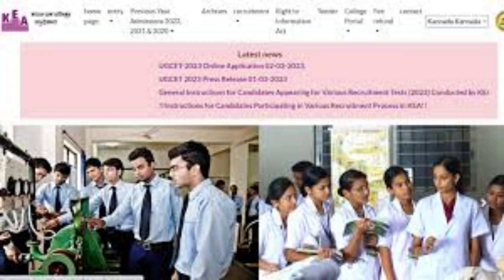KCET CUT OFF WILL INCREASE|IN THIS YEAR 2023|EXACTLY BY KEA|students solution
Upi id:hatersvtu@ybl

kcet cut off 2022,
kcet cut off marks,
2023 cut off,
2021 kcet cutoff round 2,
kcet cut off 2022 engineering,
how to download kcet cut off 2023,
kcet cut off